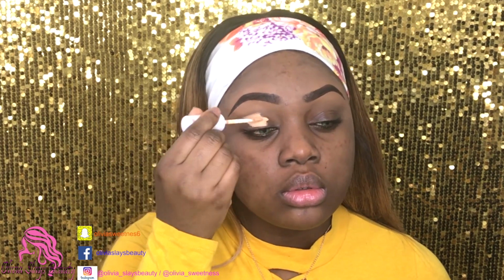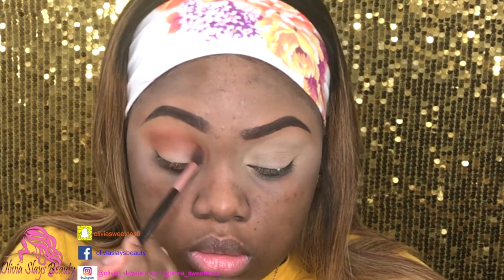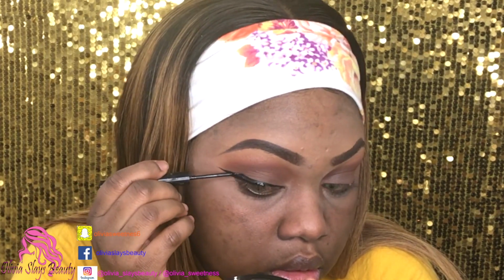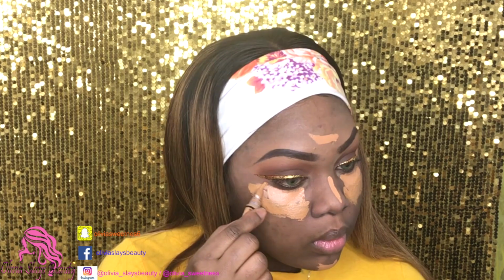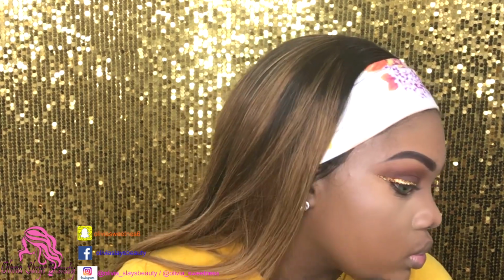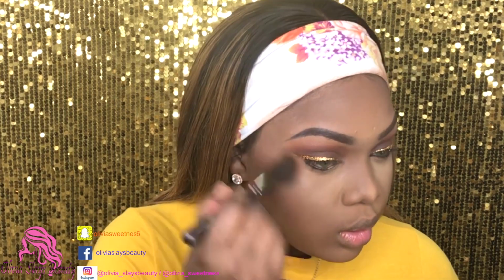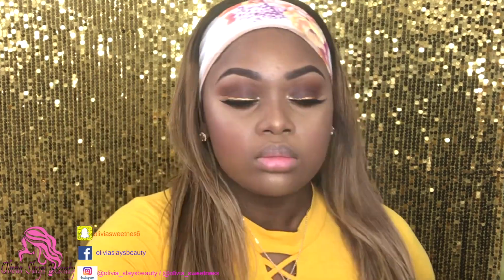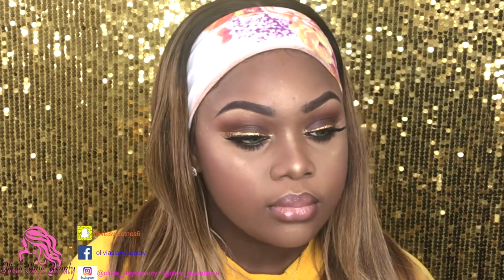Sultry Brown Eyes ft FENTY beauty products|glitter||beginners friendly||flawless|oliviaslaysbeauty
HEY LUVS. here is a super easy brown eyes with glitter liner.
~THUMPS UP FOR MORE SIMPLE TUTORIALS
makeup products used in tutorial..
~colourpop concealer *tan50
~la girl pro concealer *fawn
~morphe dare to create palette
~morphe 15d slayer palette
~amazon glitter liners

~fenty beauty contour stick *espresso
~fenty beauty matte lipstick